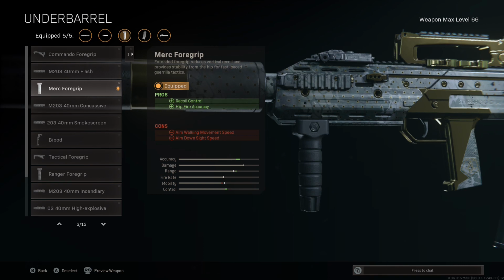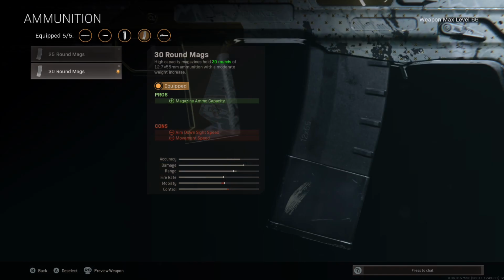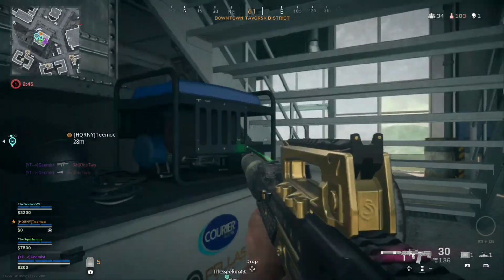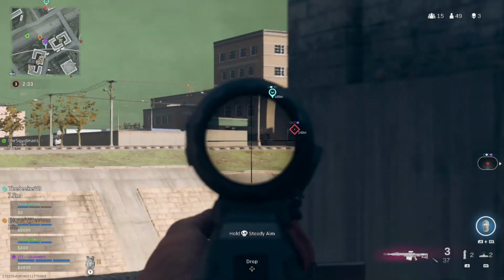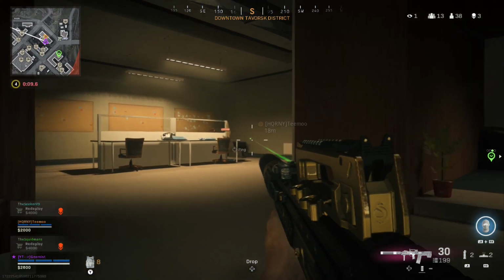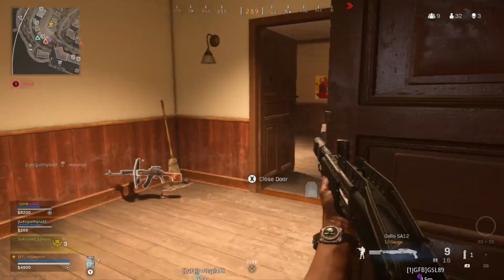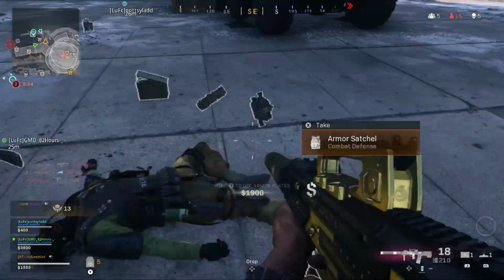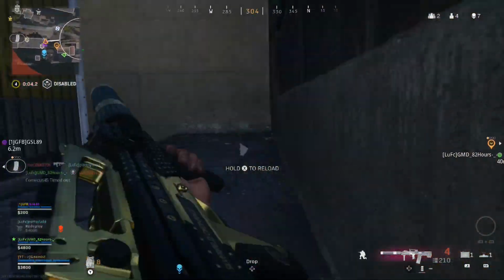This HIP FIRE Oden Warzone Loadout should be META! (Call of Duty: Warzone)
I have found another hidden gem and this time it comes in the form of a hip fire oden class setup! The bloom is surprisingly small and with the damage output of the oden loadout, you can be sure to take down your enemies nice and quickly.